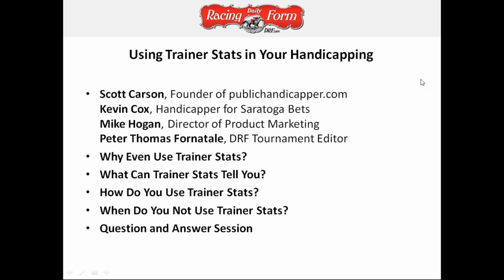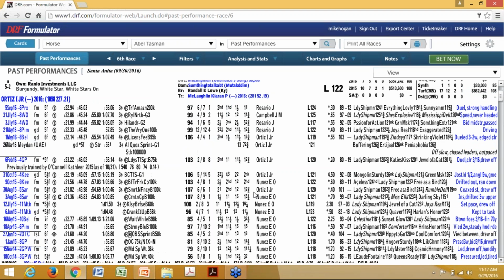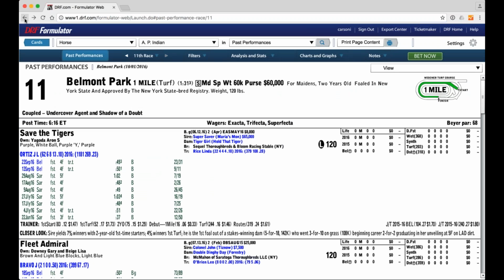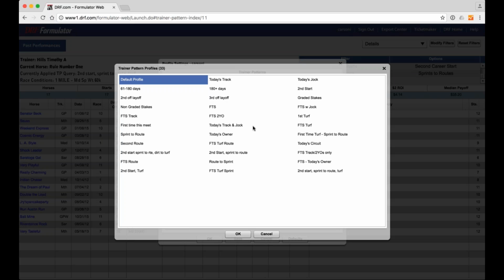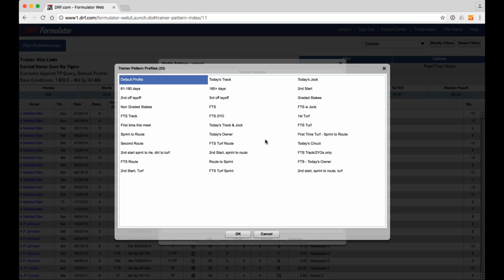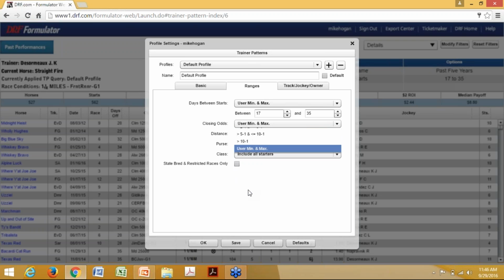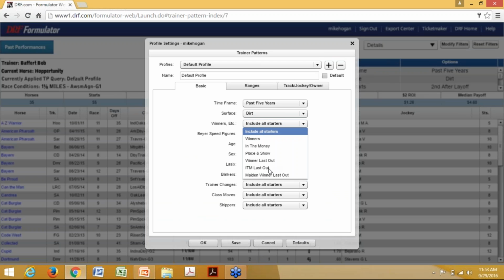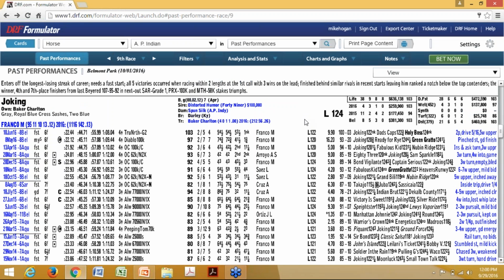Using Trainer Stats to Find Winning Horses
DRF's Peter Thomas Fornatale and Mike Hogan talk to Scott Carson, creator of publichandicapper.com, and Kevin Cox, handicapper for Saratoga Bets, and show how using the trainer stats feature in DRF Formulator can make you a better handicapper.